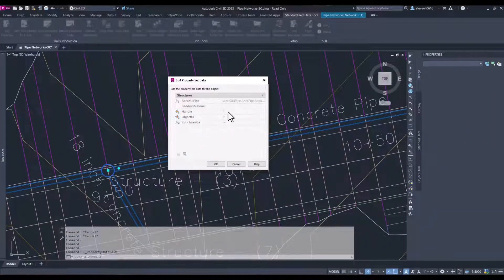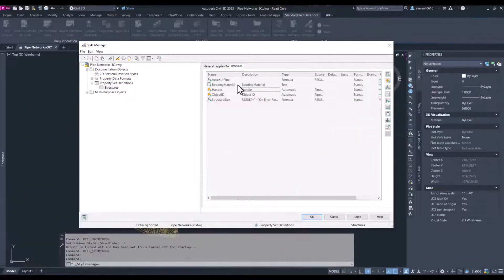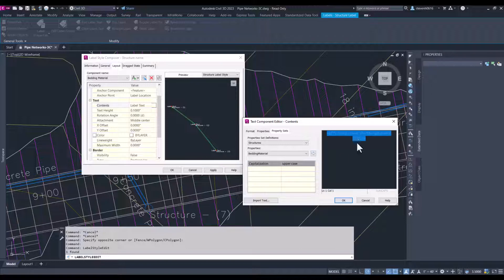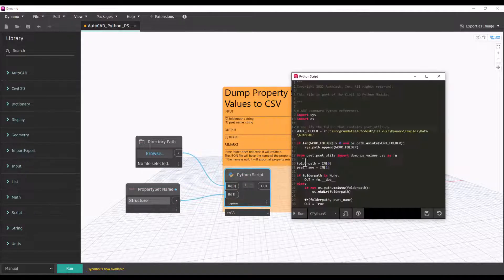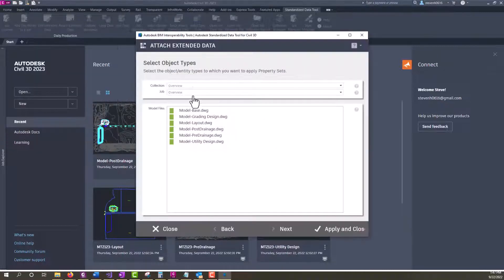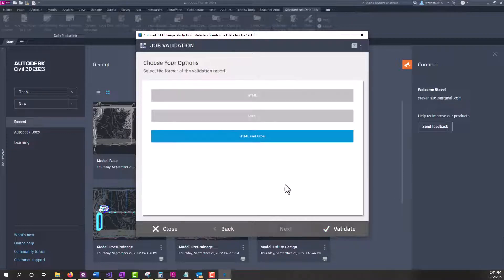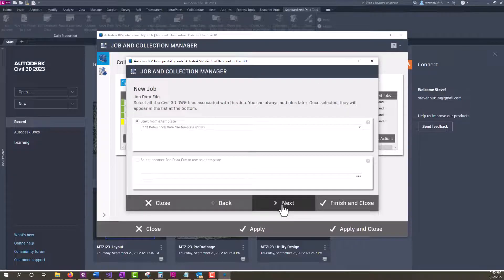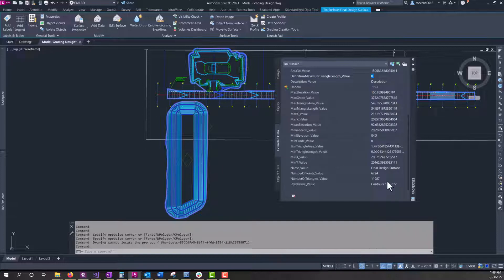Standardized Data Tool - Introduction